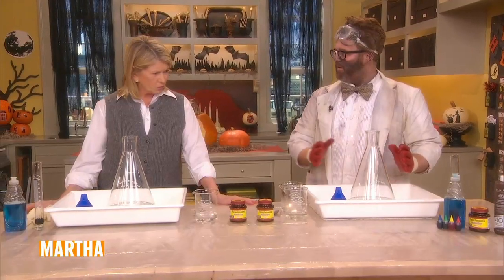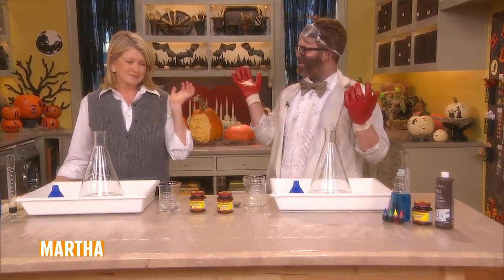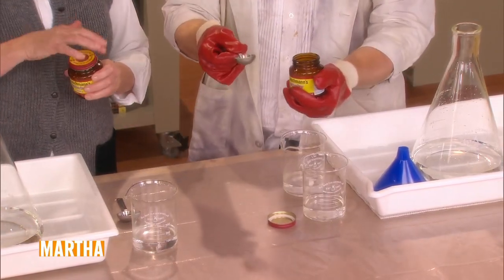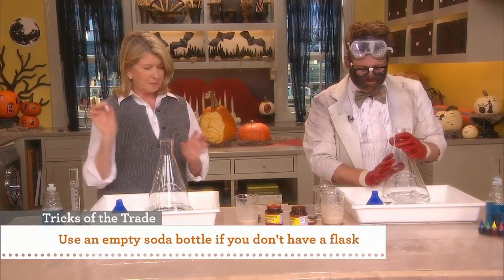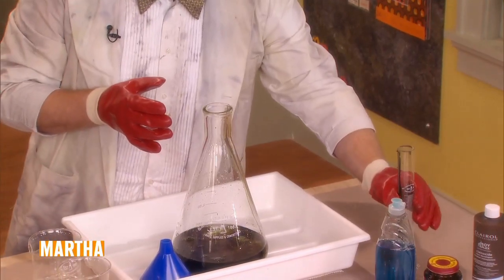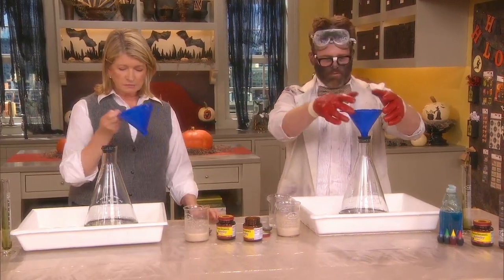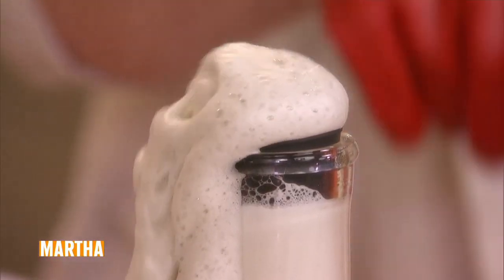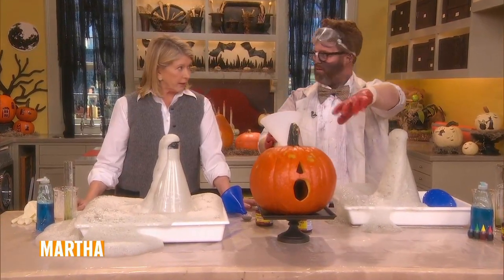Foaming Elephant Toothpaste⎢Jim "Figgy" Noonan⎢Martha Stewart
TV crafter Jim "Figgy" Noonan and Martha combine household items to create foaming grey elephant toothpaste, a bubbling concoction sure to impress budding scientists and stunned guests.